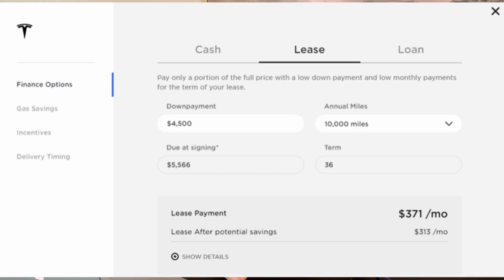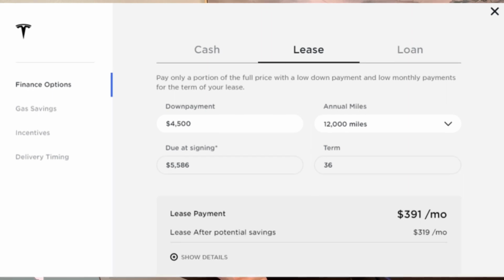Tesla Lease: 10k, 12k or 15k Miles/Year? Pros and Cons, Facts and How to Choose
Tesla Leasing: 10, 12 or 15k miles/year?
Tesla currently sells leases at 10,000, 12,000, or 15,000 miles per year. Which should you choose? Here are some basic facts about leases that you may not know, then I’m going to break down some example customers for each one.

Which would you pick? Which pros and cons are most valuable in making your decision?

Did I miss anything?

Flash Drive for Sentry Mode
My ring light

Musician: LiQWYD